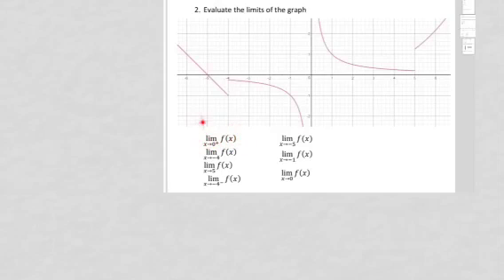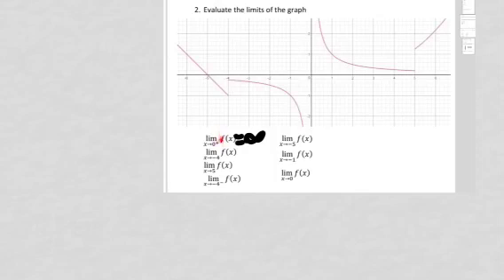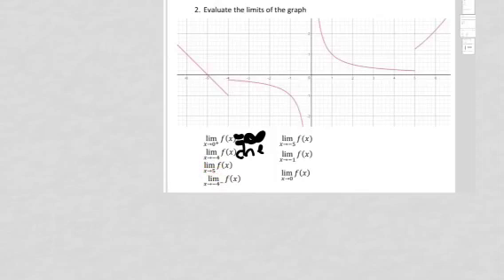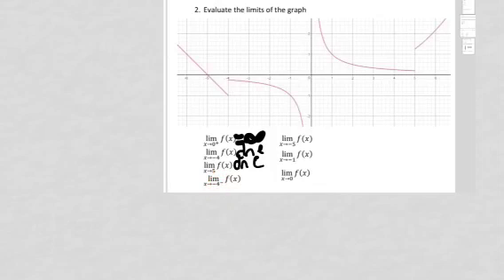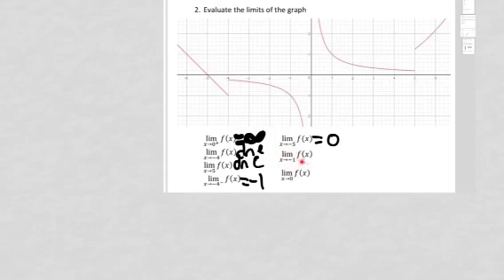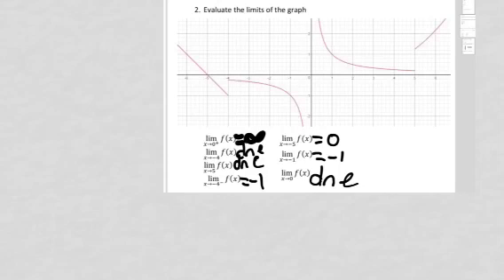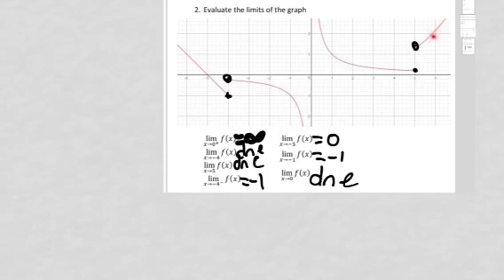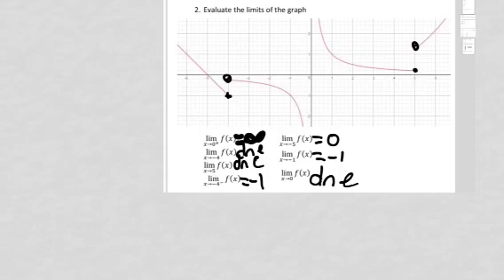Unit 3 review guide limits of graphs question 2